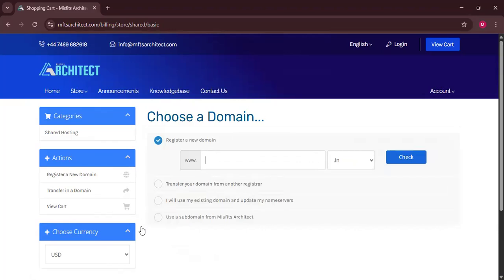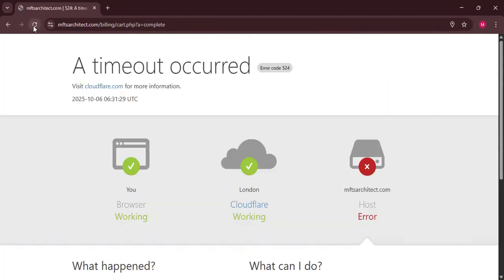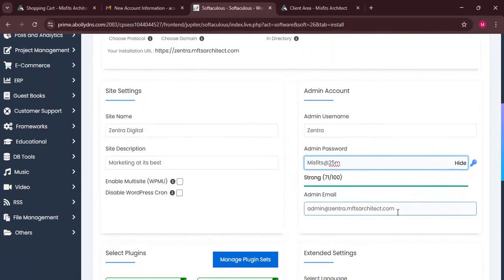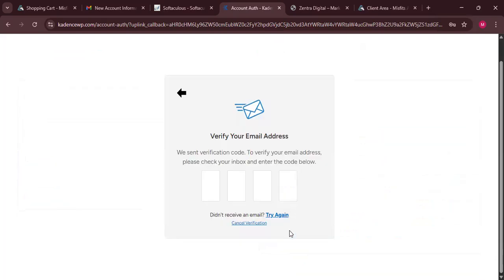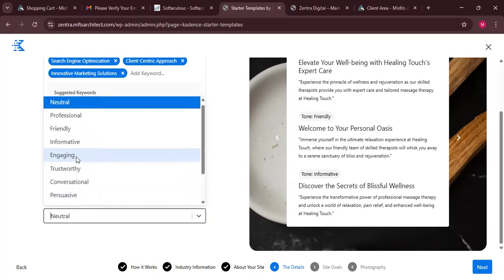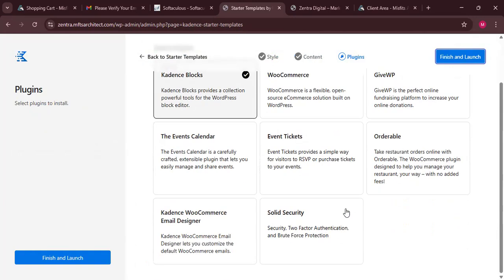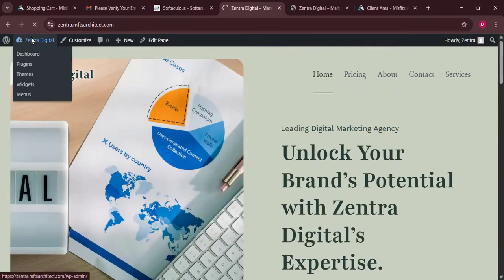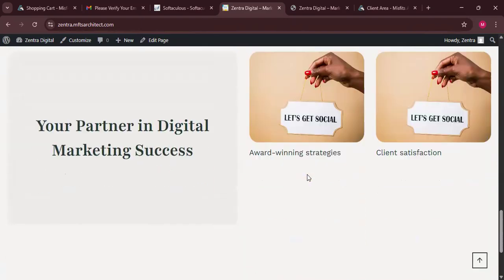How to build your website on Misfits Architect using Wordpress AI feature